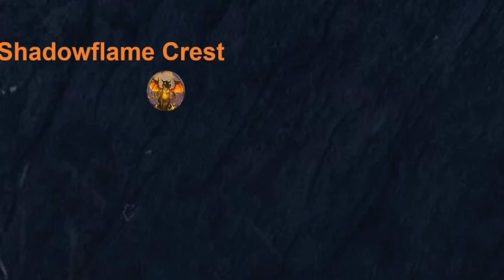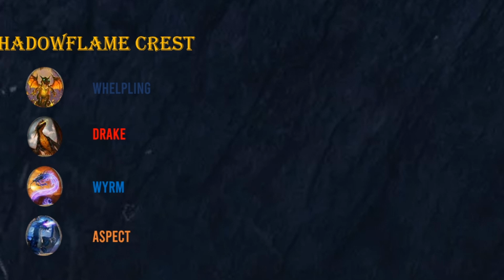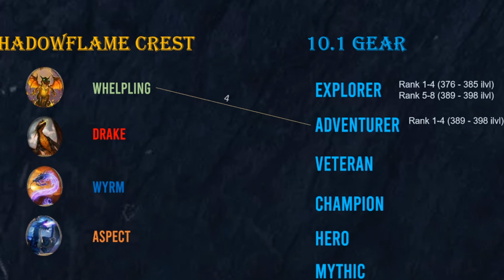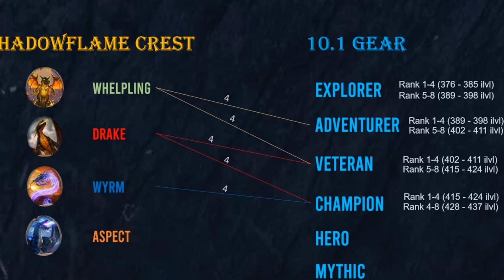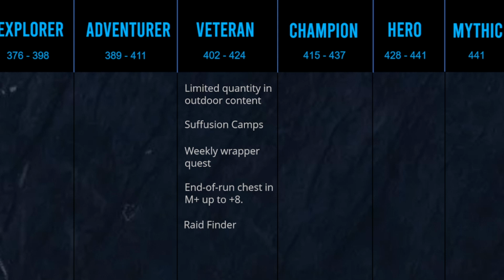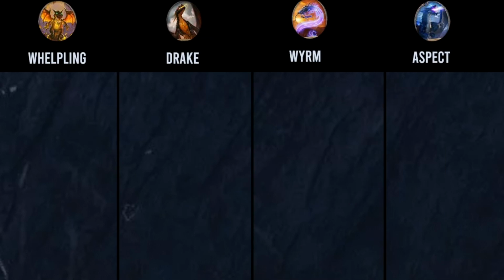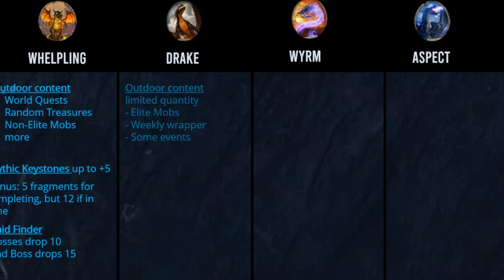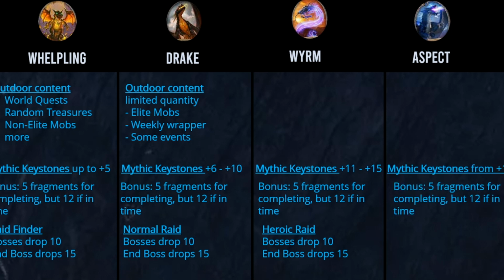GEARING IN 10.1 EXPLAINED -Shadowflame Crest Flightstones |Dragonflight Outdoor M+ Raids [10.1 PTR]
This video explains how the new Gearing system will work in World of Warcraft patch 10.1. WoW had many different gearing systems but this one looks like a very good change that might work for the long road.

Here are two blue posts with written explanations and FAQs

Here is a page on Gearing up in patch 10.1

0:00 Intro
0:44 Shadowflame Crest & Flightstones
1:27 4 Types of Shadowflame Crests & Gear
2:00 Upgrading Gear
3:44 Where to get Gear
5:03 Where to get Shadowflame Crest
7:04 Outro